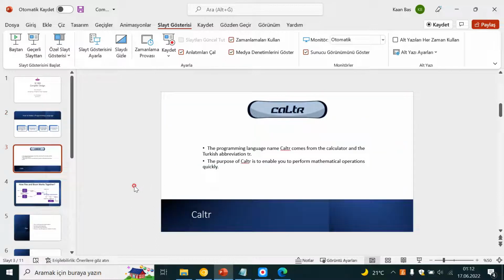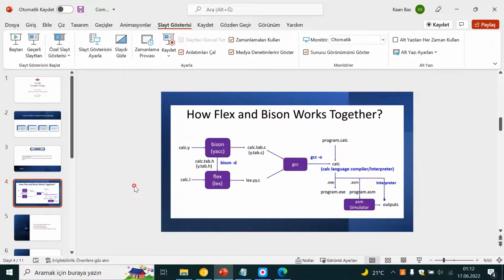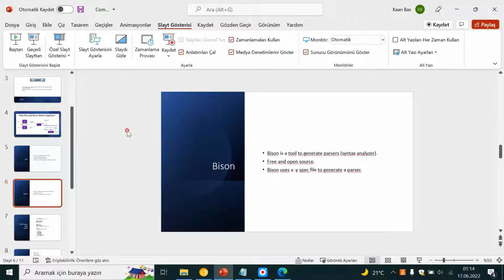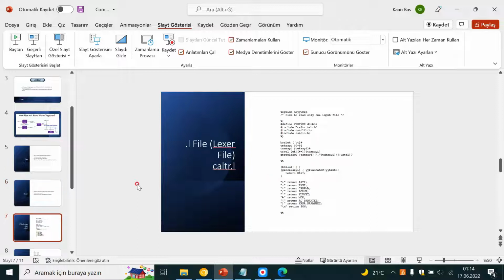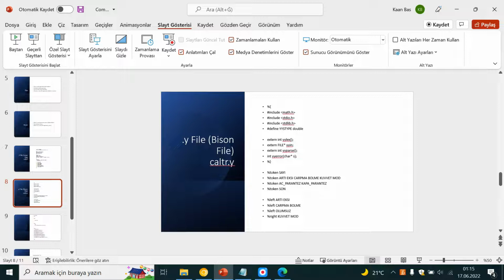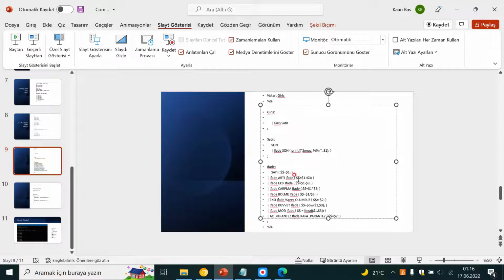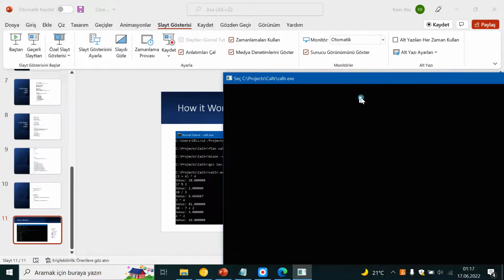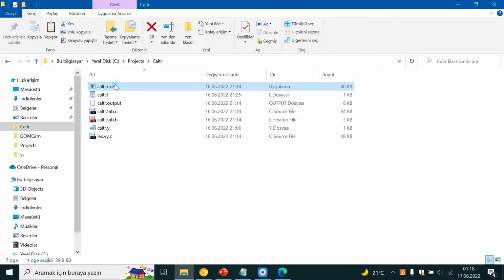Compiler Design - Designing a Programming Language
Caltr